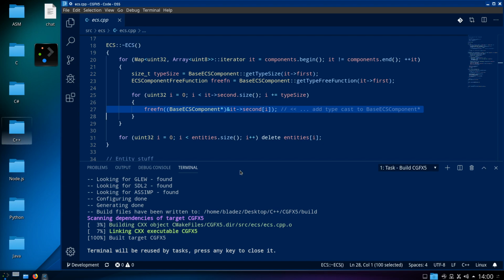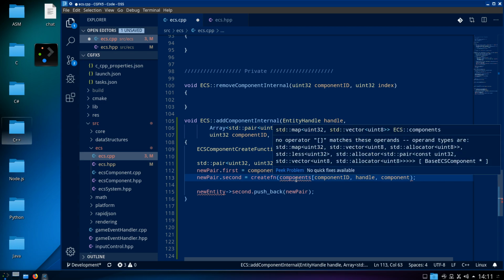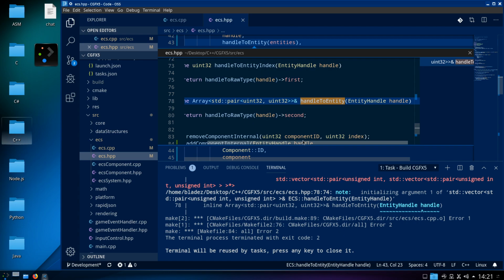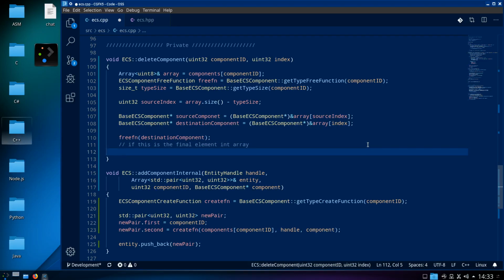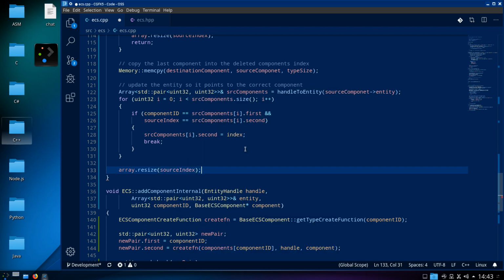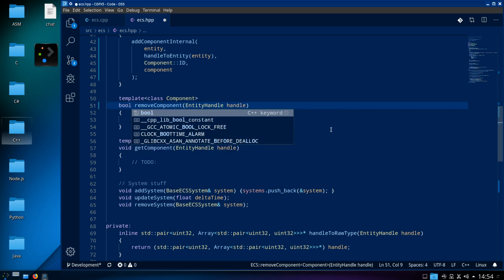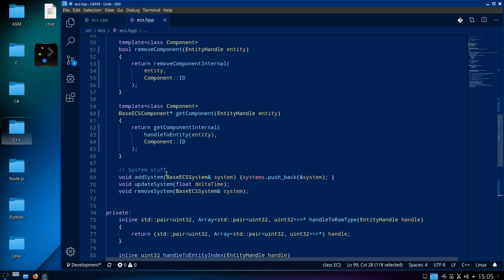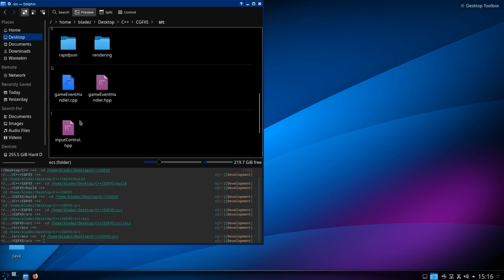Amberskies 2019 : The Programming Club #6